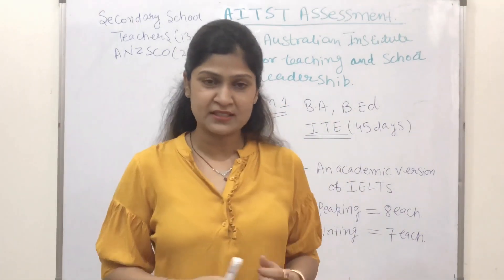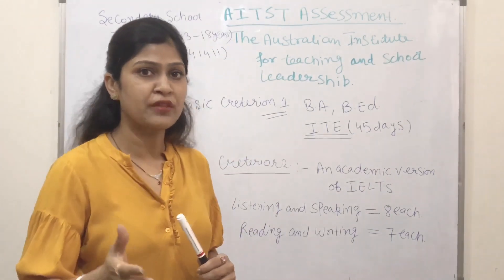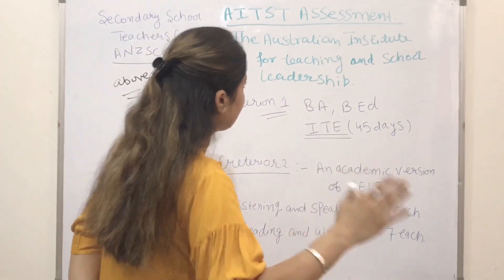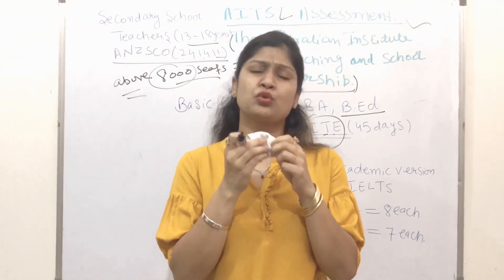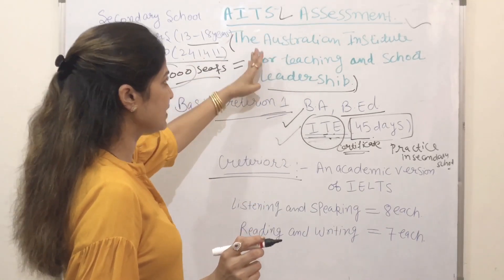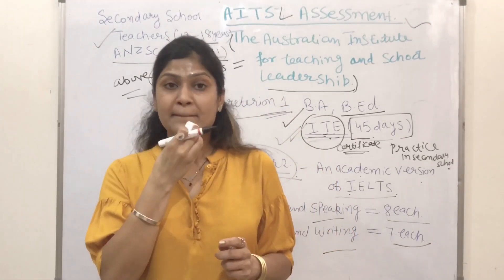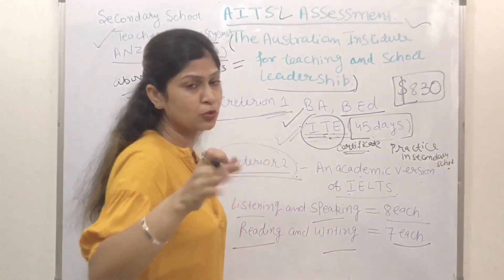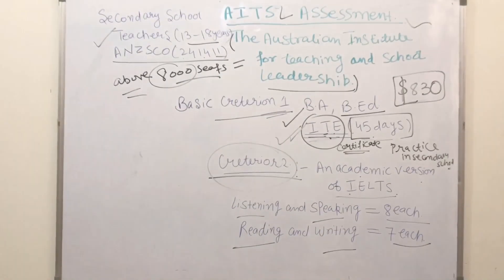How B.ED teachers can apply Australian PR?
Hello friends
Please check this link